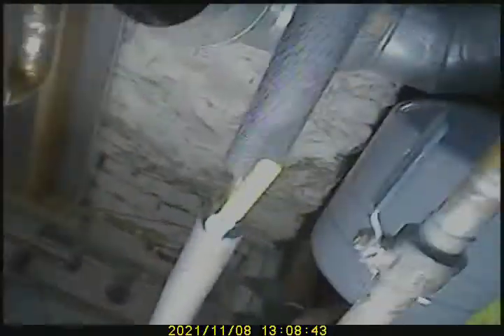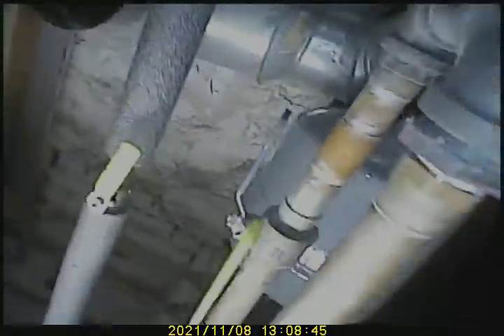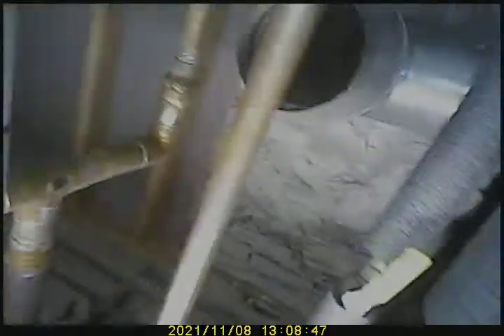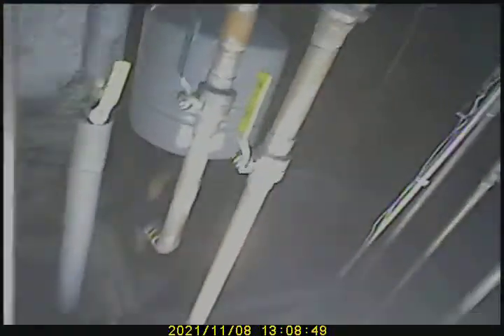V7012 11:8:21 oil